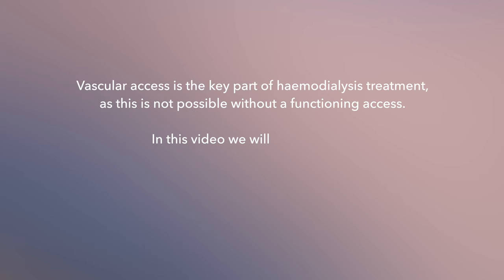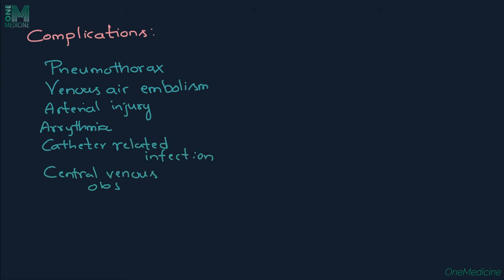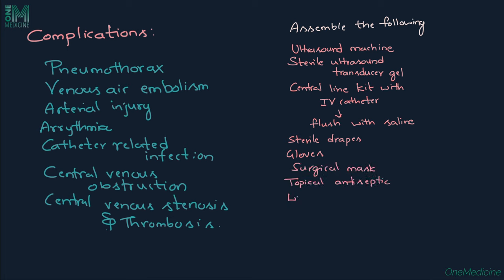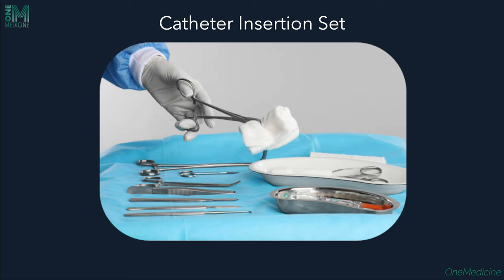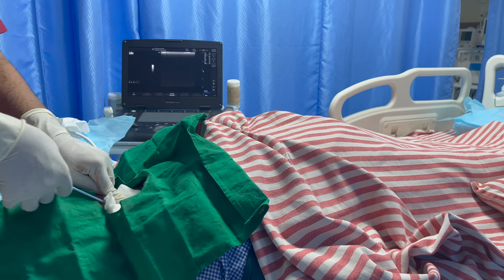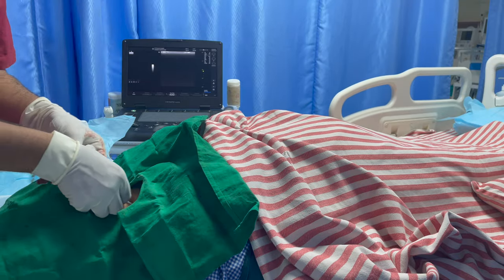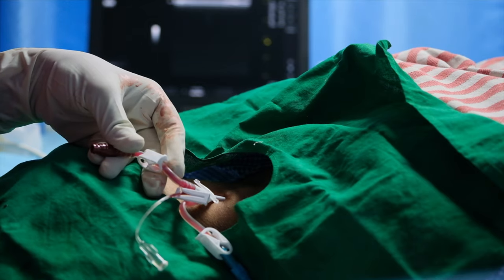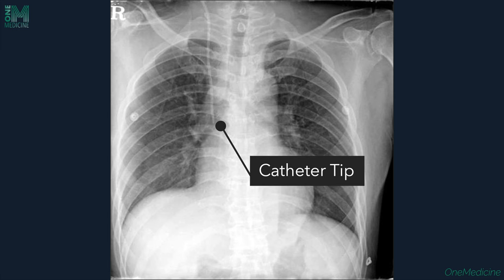USG Guided Dialysis Catheter Insertion | Critical Care | OneMedicine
Our Medical Lecture series: TBA

Our Podcast: TBA